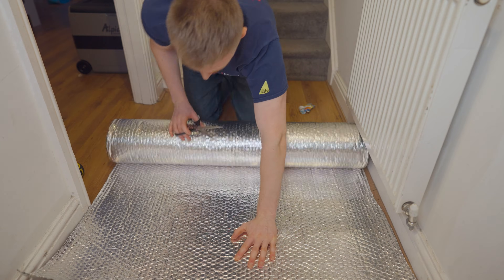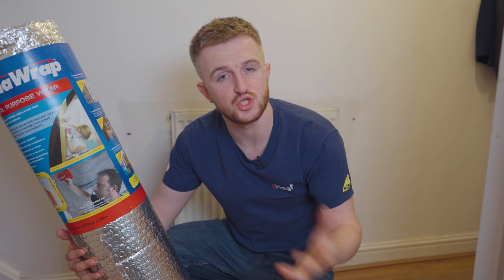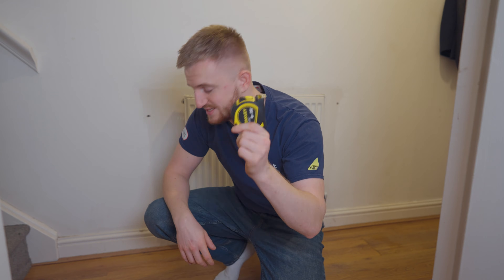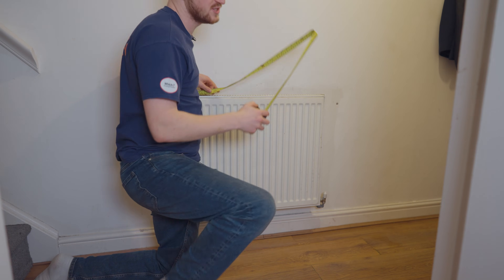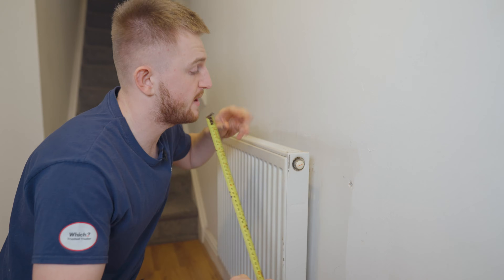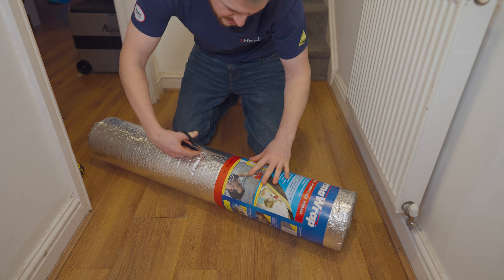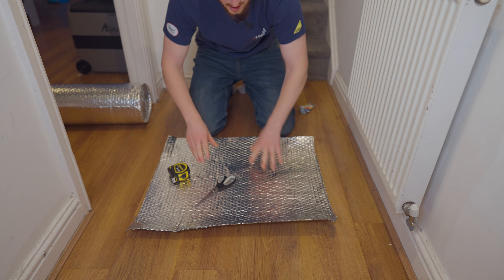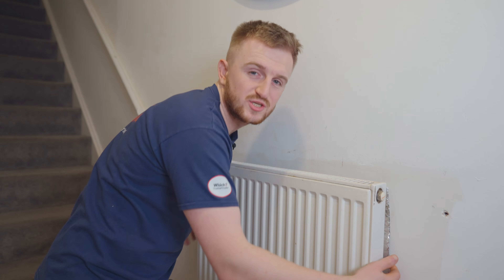HOW TO INCREASE THE EFFICIENCY OF YOUR RADIATORS! - Radiator Foil, ThermaWrap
In todays video we try out a popular technique used to increase the efficiency of your radiators. This is using thermawrap to reflect heat from the back of your radiators to the inside of your home instead of letting it escape out of your external walls resulting in a 45% loss in heat.

Chapters:
00:00 - Introduction
0:11 - Materials Needed
0:48 - Measuring the Radiator
1:24 - Cutting the ThermaWrap
1:45 - Fitting the ThermaWrap
2:27 - Conclusion